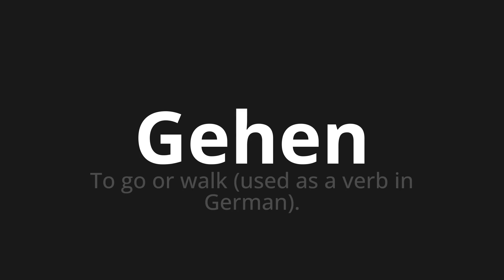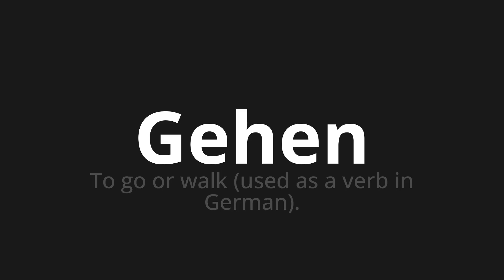How to pronounce Gehen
🌍 Learn a new language now Master the Pronunciation of 'Gehen which go means' - which means : To go or walk (used as a verb in german). 📝 with @HTPronounce 🎓🗣️ - [Your Guide to German]

Learn to pronounce 'Gehen' perfectly in German with our easy and engaging tutorial by @HTPronounce! 📖📽️ In this comprehensive video, we provide you with native speaker examples 🗣️👂 and phonetic breakdowns 🎵 to ensure you get the pronunciation just right.

How to say Go in German